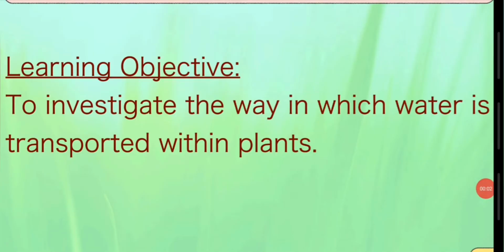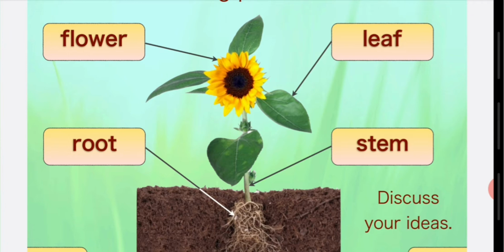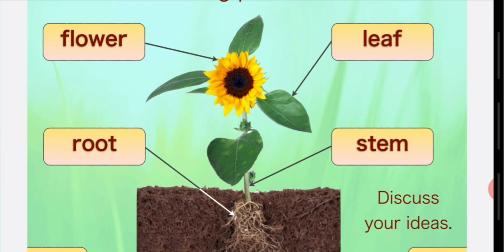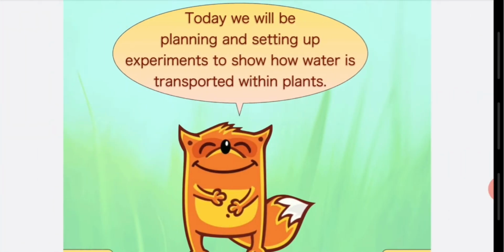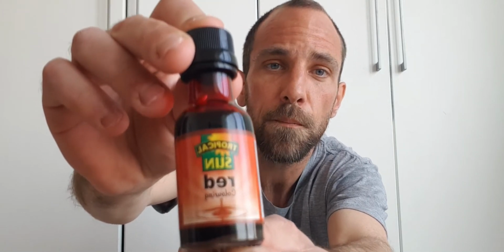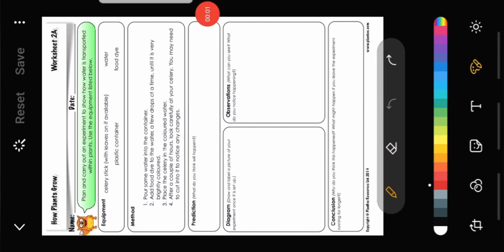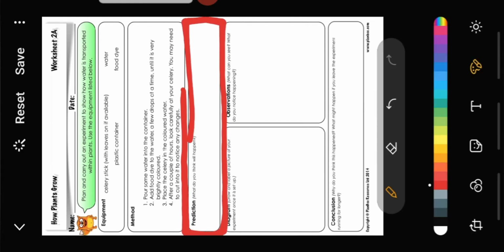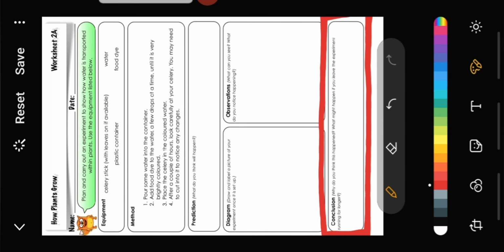Year 3 Science: Life Cycle of Plants (Lesson 2, Video 1)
LO: to investigate the way in which water is transported within plants.